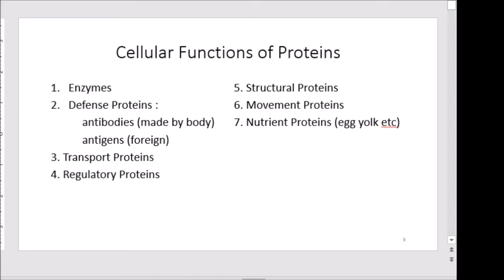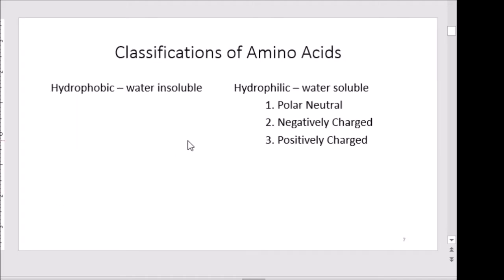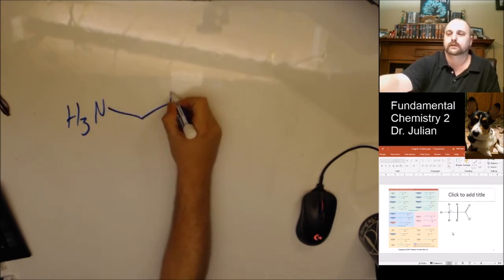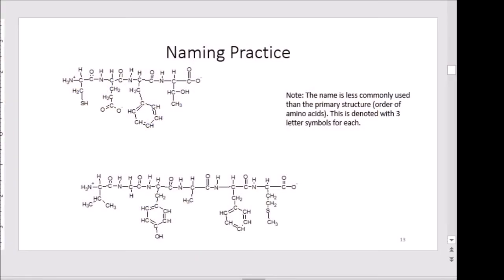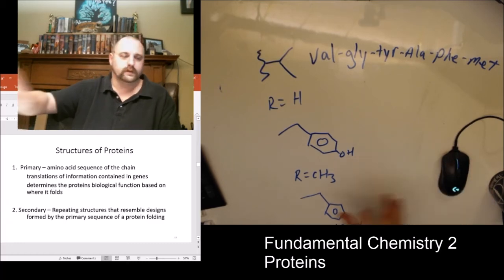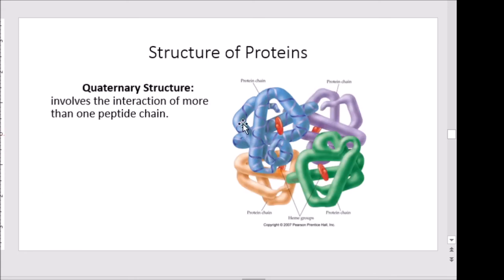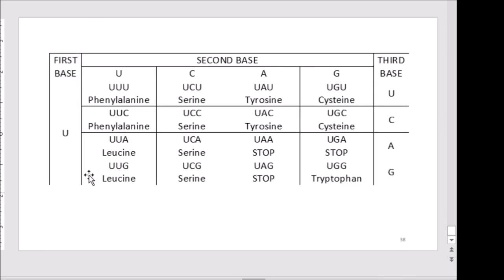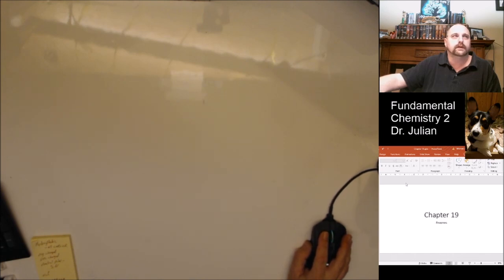Chapter 18 and 19 Proteins and Enzymes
Chapter 18 proteins
Chapter 19 Enzymes
Powerpoint Discussion